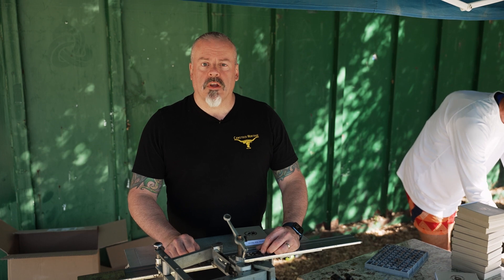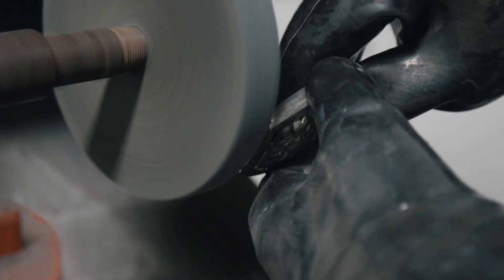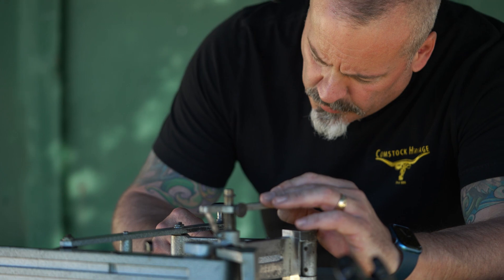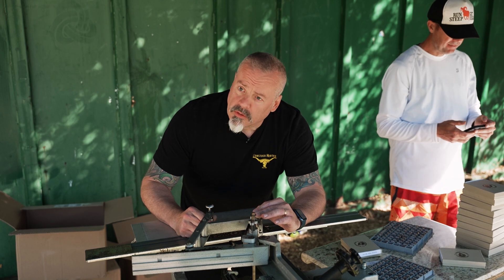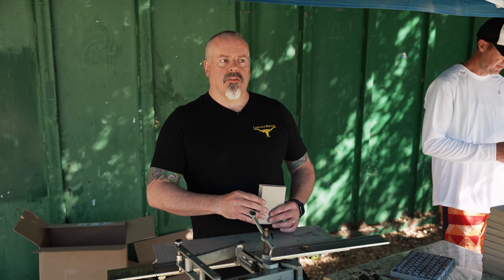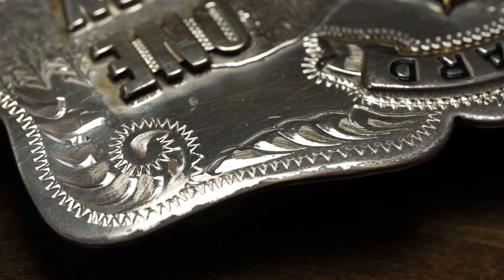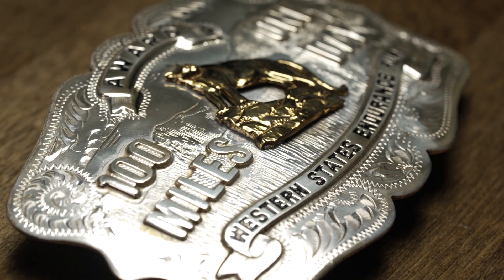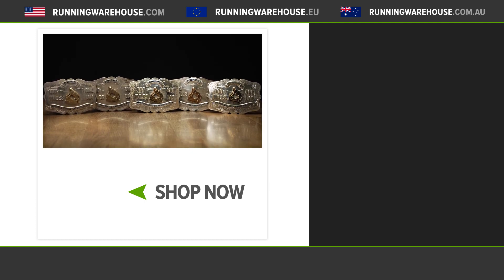100 Miles 1 Day! The History Of The Coveted Western States 100 Belt Buckle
Western States 100 is one of the most famous ultra marathons in the world and not only is it well known for its history but its also renowned for its legendary belt buckles awarded to race finishers. Take a look at the history of the belt from the beginning and how it continues to be a status symbol in the world of ultra marathon running.

Western States 100 Ultra Marathon Belt Buckle - Best Ultra Marathon Race!